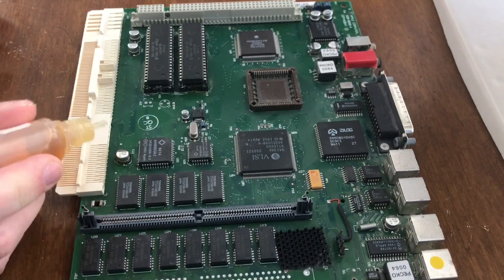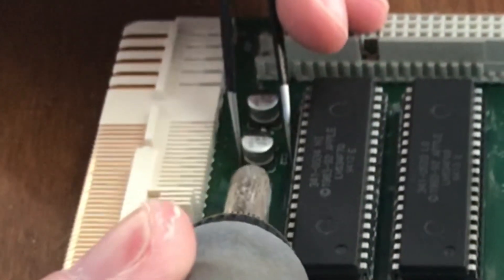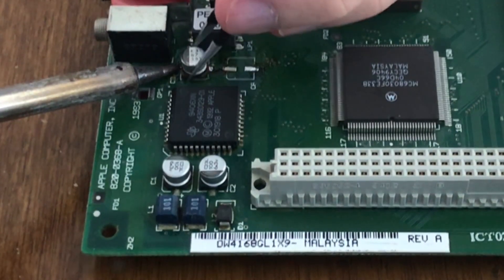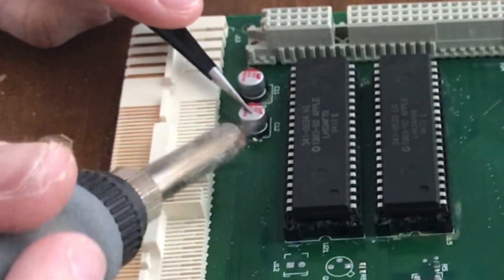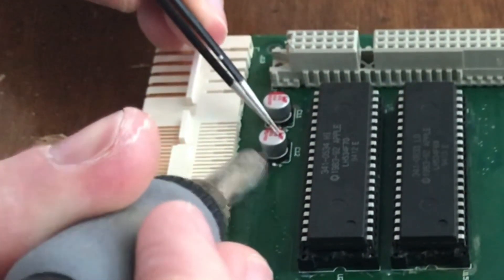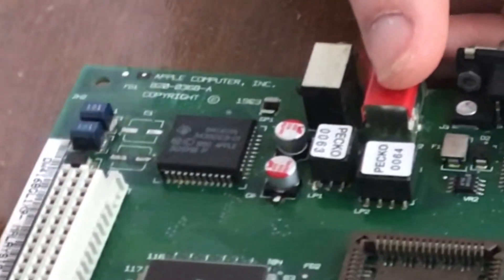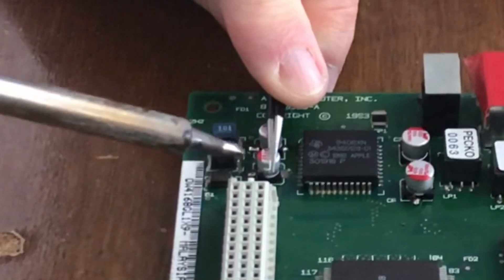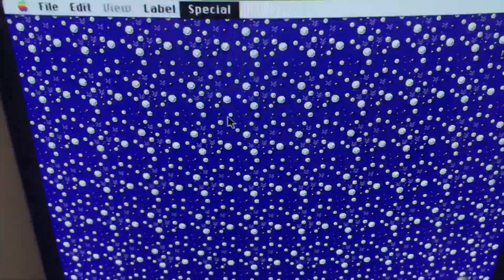Replacing Capacitors - Macintosh Performa 550 - 68k Mac Surface Mount Recap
This is my process for replacing surface mount capacitors on a motherboard/logic board. It isn't perfect, but it leads to success a majority of the time and is fairly easy.

Materials needed:

A good soldering iron - Hakko FX888D is a good unit to start with
Liquid Flux - Rosin flux is good but requires cleaning
Solder paste for SMD work
Regular electronics solder
Tweezers
Desoldering Braid